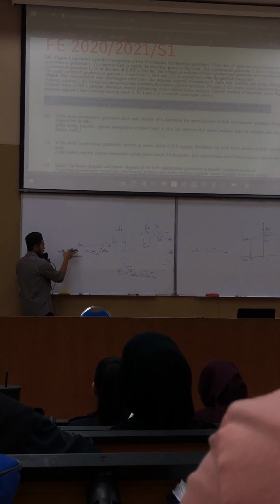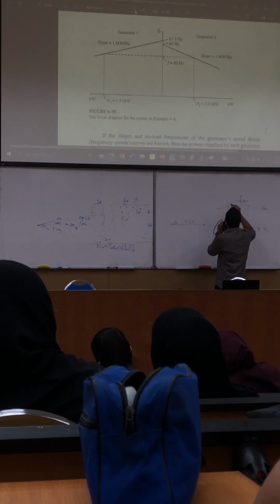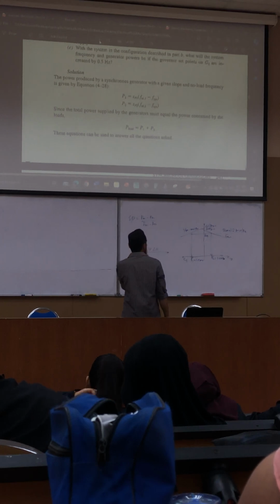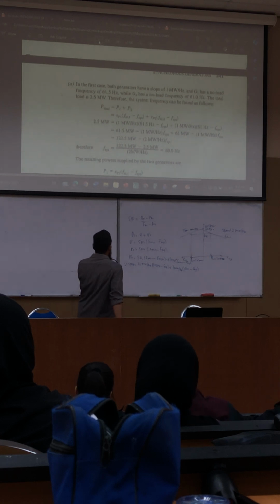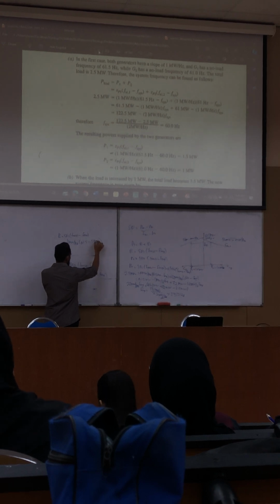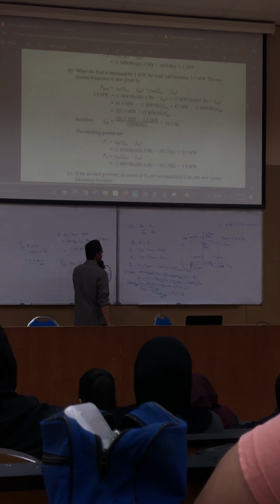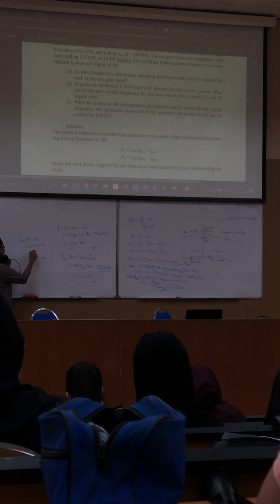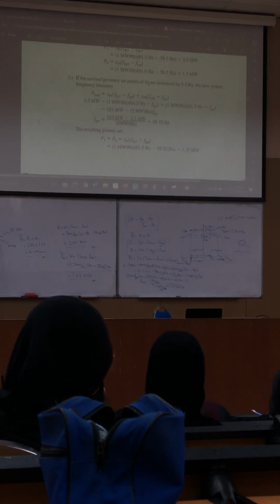ELECTRICAL MACHINE PART 1 19 12 2023 WEEK 10